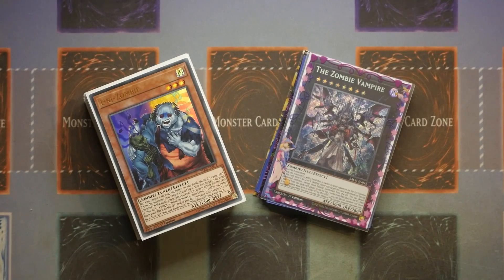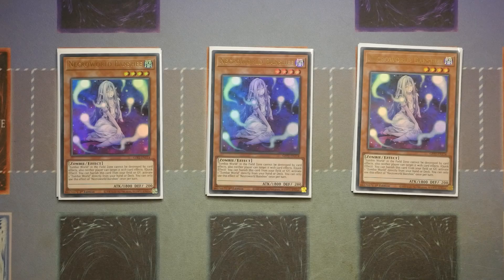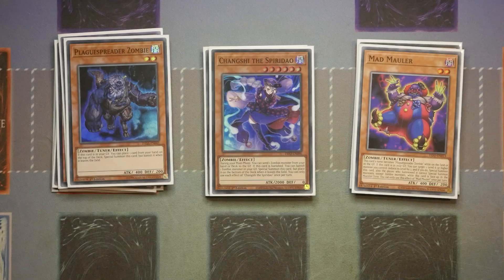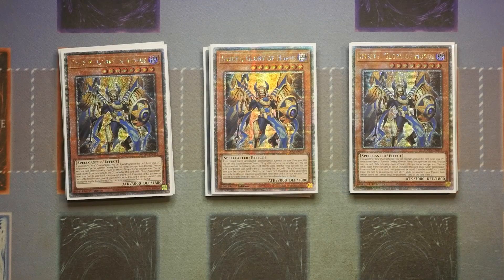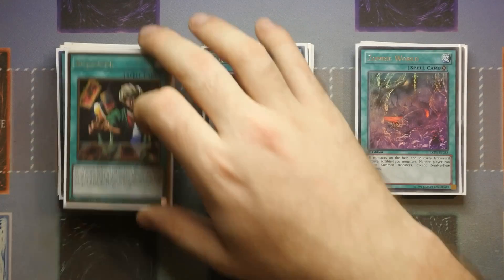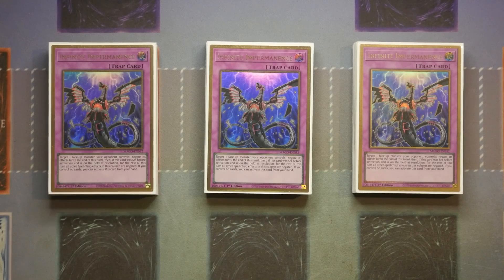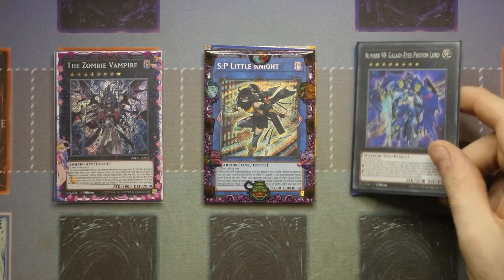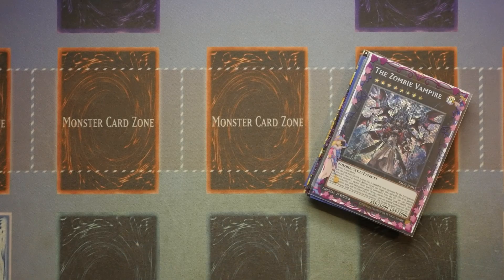YUGIOH Zombie Horus Deck Profile Dec 2023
1. Unique Code: ZEPHYR10YP